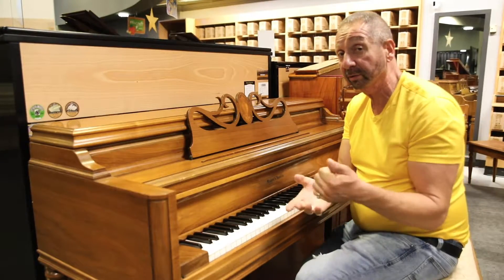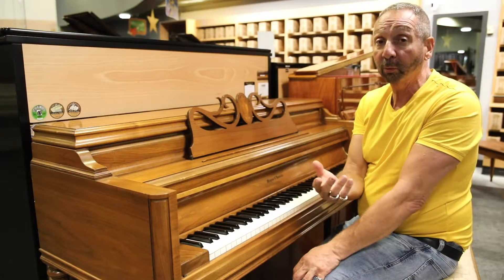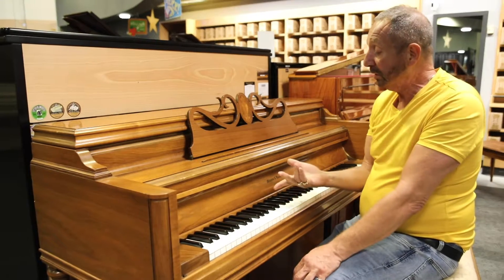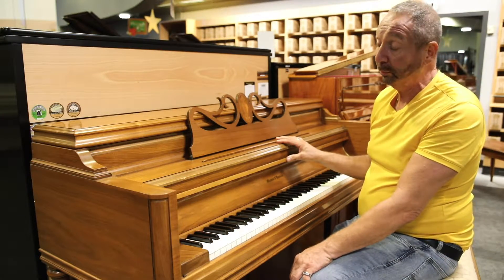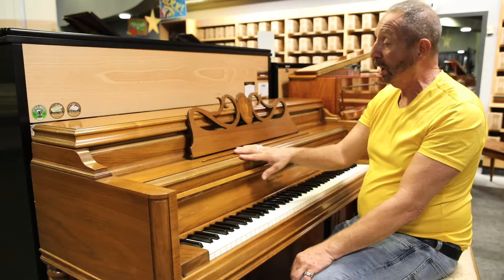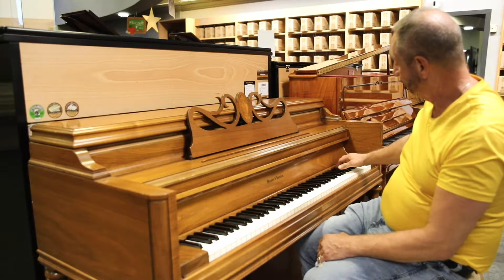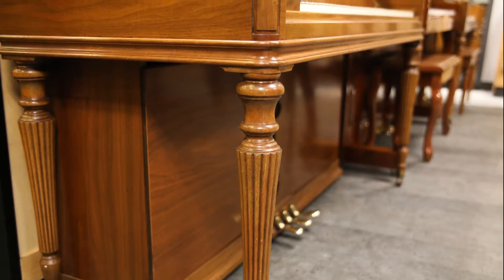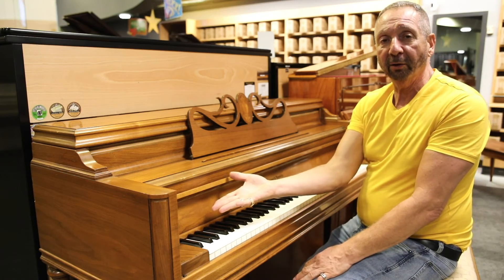Mason & Hamlin F